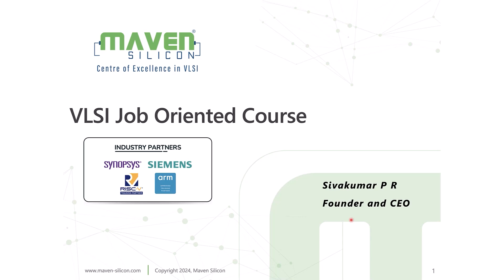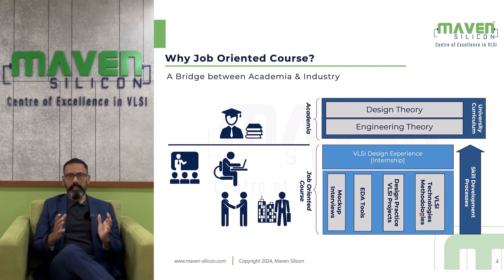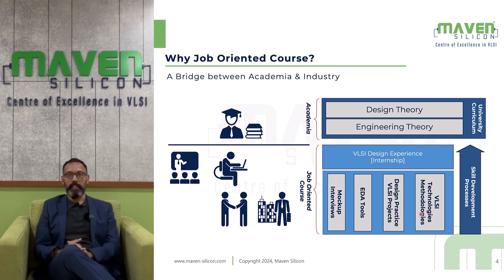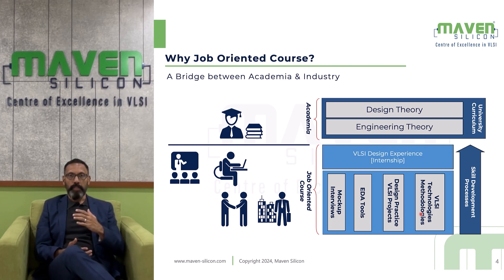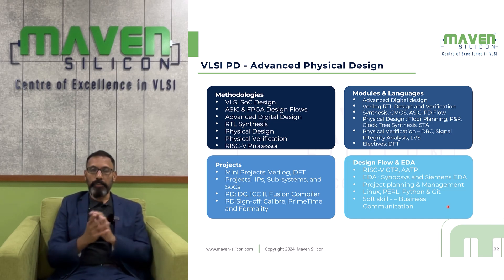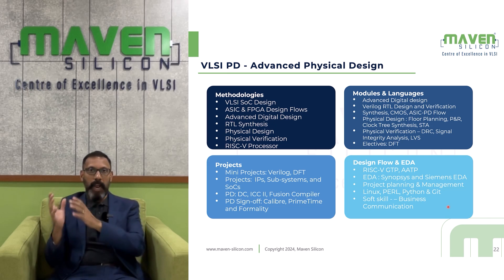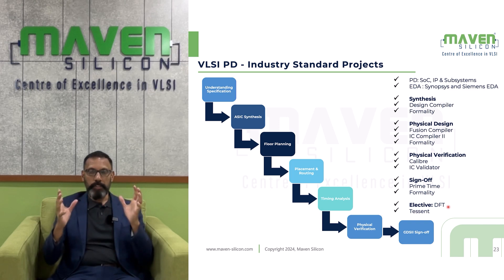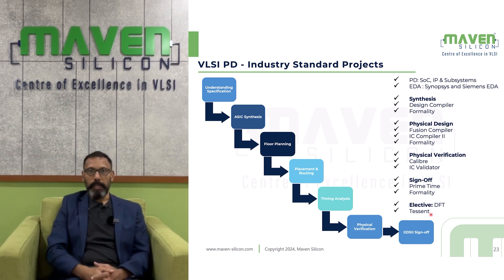Advanced Physical Design Course [VLSI PD] - Maven Silicon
In this video, Mr. Sivakumar P R, Founder and CEO of Maven Silicon, explains how the Advanced Physical Design course [VLSI PD] can enhance your skills in VLSI design and improve your employability in the semiconductor industry.

Physical design is the process of creating the layout of the IC, and VLSI verification is the process of checking that the IC functions correctly. The VLSI physical design process involves placing and routing transistors, interconnects, and other components on the substrate to create a functional IC. The goal of this process is to create a layout that is compact, efficient, and meets all performance, power, and reliability requirements. The VLSI verification process, on the other hand, is focused on checking the functionality and performance of the IC design. This includes checks for signal integrity, power integrity, and timing constraints. The goal of this process is to ensure that the IC functions meet all specified requirements.

This VLSI PD course is designed carefully based on the industry requirements, and it trains the electronics/electrical engineers extensively on Physical Design and Verification.

Maven Silicon stands as a leader in VLSI and Embedded Systems education for over 15 years, empowering over 5,000 engineers to secure positions and excel in leading semiconductor companies such as Google, Intel, Qualcomm, Samsung, Synopsys, MediaTek, Cadence, Siemens, Wipro, and many more. With more than 250 hiring partners and over 1,000 academic collaborators, we are the top destination for comprehensive VLSI and Embedded Systems training.

Our vision is to drive the global semiconductor and software industries by developing highly skilled engineers to meet the increasing market demand. We bridge the gap between academia and industry through our cutting-edge curriculum, advanced training methodologies, and state-of-the-art lab setups. This holistic approach ensures our training aligns with real-world industry needs and equips students to tackle practical challenges effectively.

As the preferred training partner for both corporates and academia, we offer a range of job-oriented courses, internship programs, and part-time courses, available in both offline and online modes. Our customized training programs are tailored to specific requirements, and we are committed to providing placement assistance to ensure our trainees achieve successful career outcomes.

Our expert trainers deliver highly interactive and engaging learning experiences, ensuring that students gain practical skills and in-depth knowledge. Additionally, our eLearning platform provides flexible access to courses, allowing students to learn at their own pace and earn certifications, equipping them with the expertise needed to excel in this dynamic field.